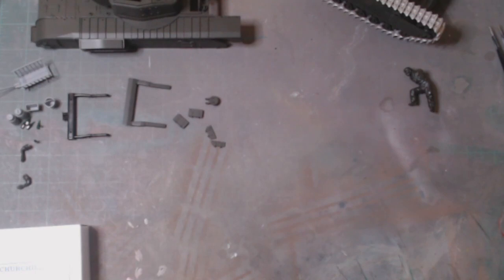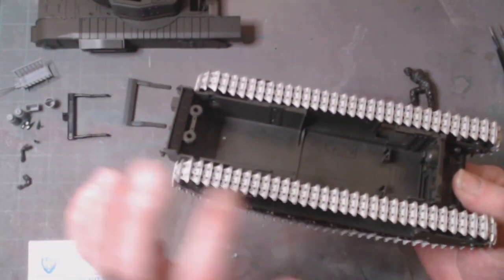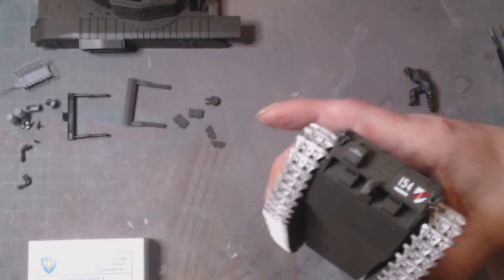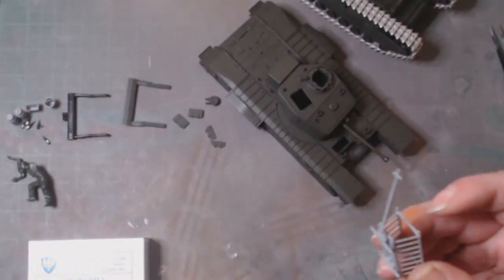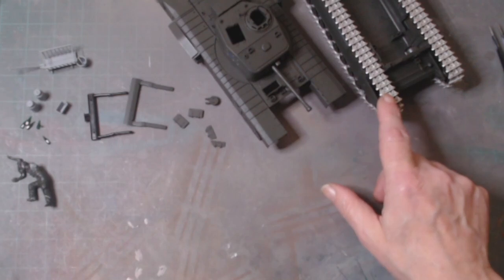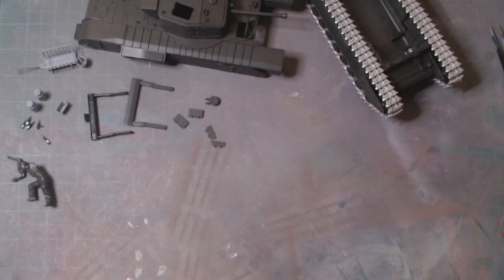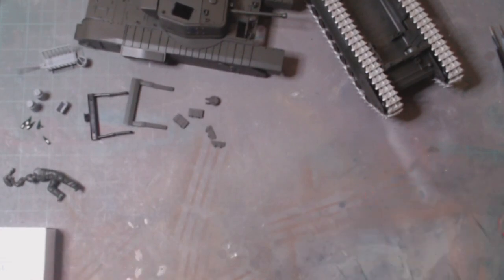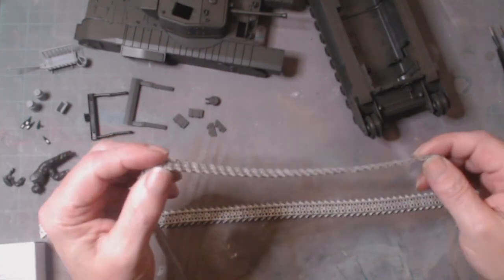Tamiya 1/35 Churchill MKVII pt2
Tamiya 1/35 Churchill MKVII pt2 small update but not much done as was waiting for some tracks to arrive